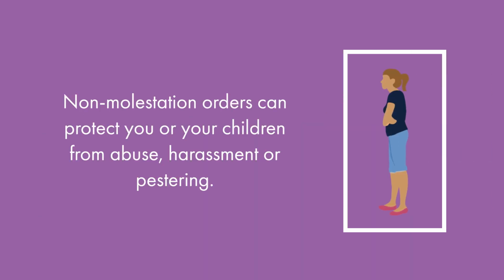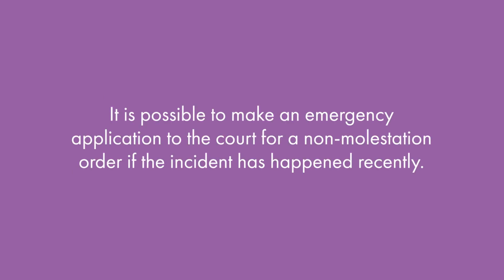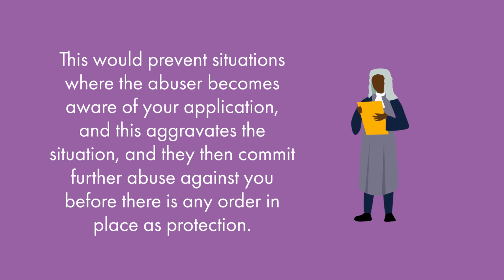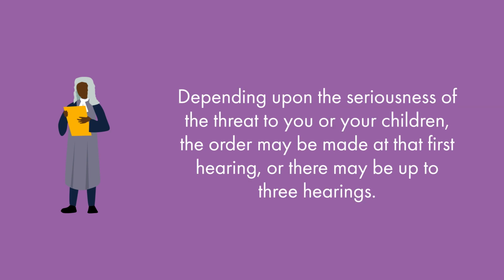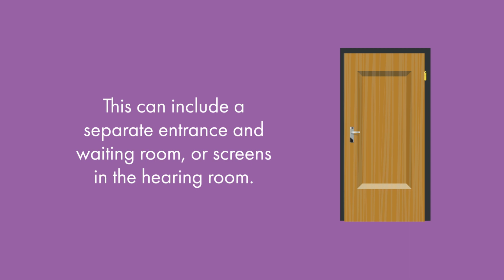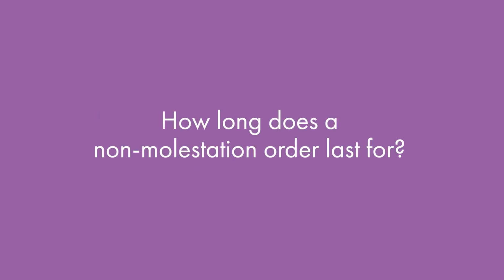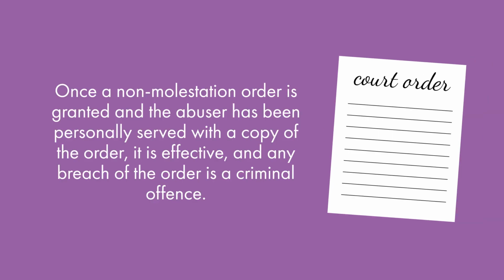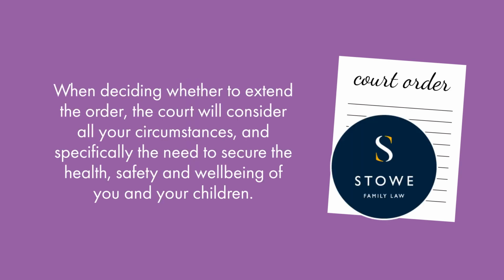How to get a non-molestation order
In this video, Becka Headley at Stowe Family Law takes you through a step-by-step guide on how to get a non-molestation order

She covers in detail:

What is a non-molestation order?
What does a non-molestation order cover?
How do you apply for a non-molestation order?
What evidence do you need for a non-molestation order?
Do you have to go to court?
What if someone breaches the order?
How long does a non-molestation order last for?
And the importance of legal advice

🔗 Download the supporting: How to get a non-molestation order guide (PDF)

Support with domestic abuse

If you are in immediate danger, please call the police. Help and support can also be accessed from the National Domestic Abuse Helpline on 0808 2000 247

Additional resources

If you need support with the issues raised in this video, or would like to speak to a family lawyer, contact Stowe

🔎 Access further free resources to help you through a relationship breakdown and beyond at Stowe support.

Join our list to get the latest from our lawyers, divorce coaches and relationship experts sent monthly to your inbox. Everything you need, in one place

This video does not constitute legal advice, and it is highly recommended that you consult with a lawyer.

The Stowe talks team at Stowe Family Law brings you this video